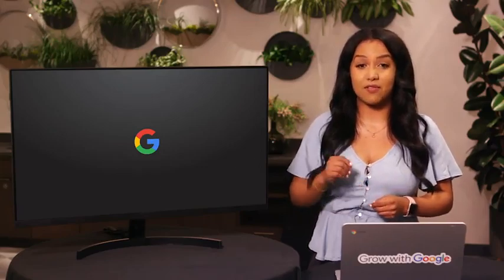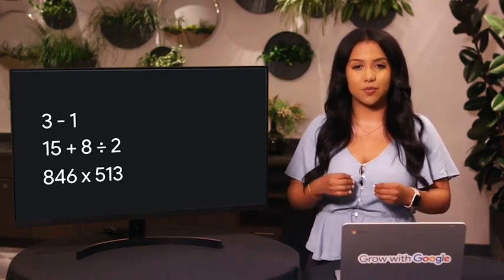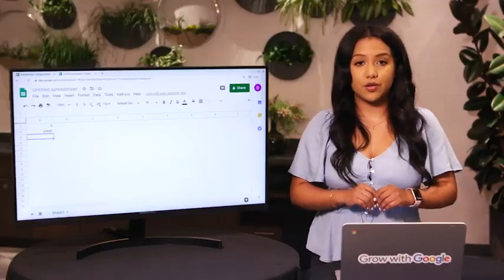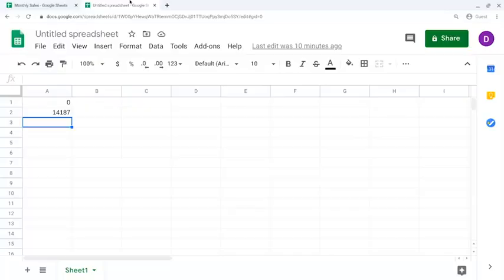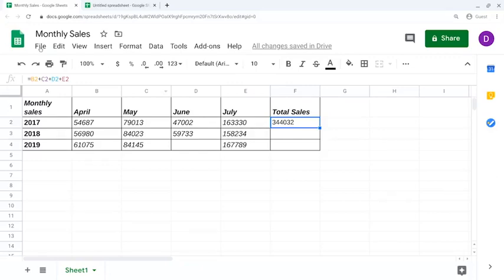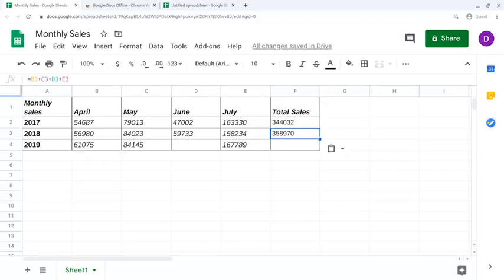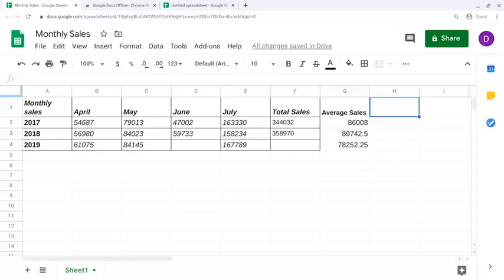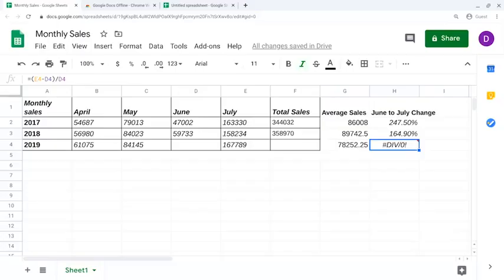01 formulas for success